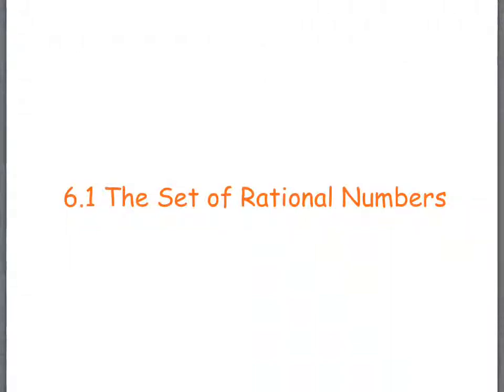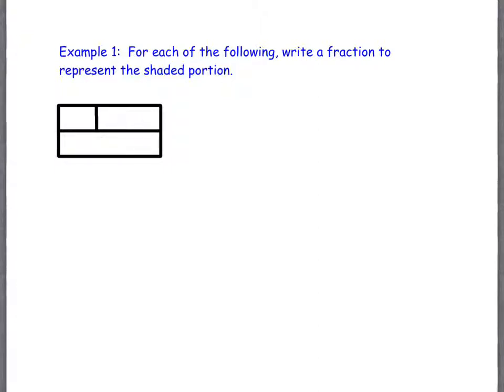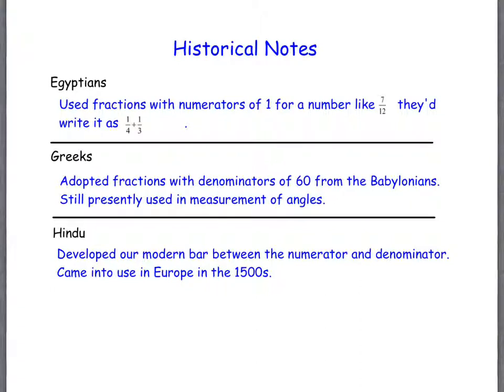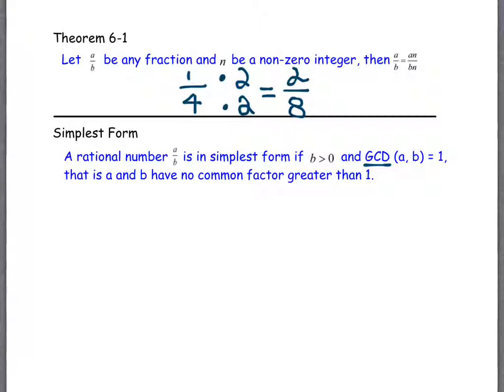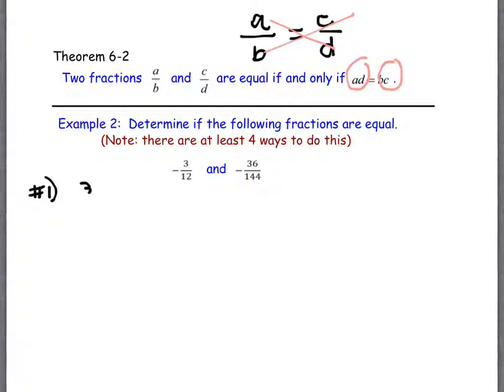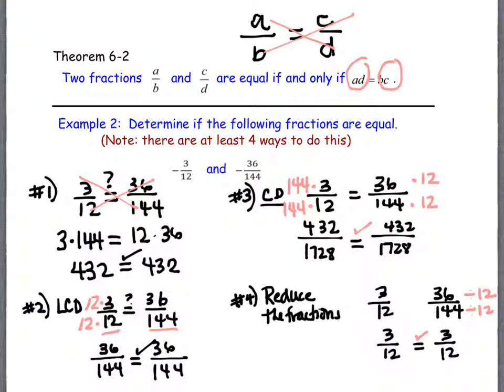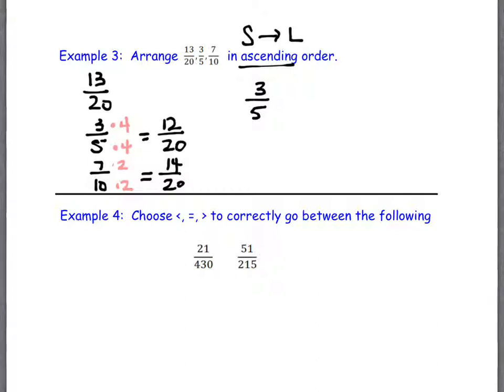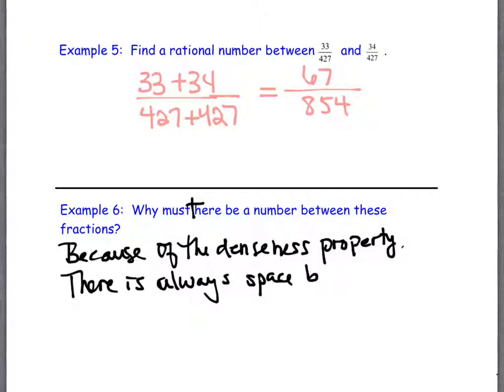6.1 The Set of Rational Numbers (part 1)